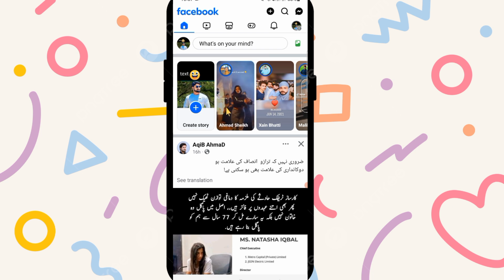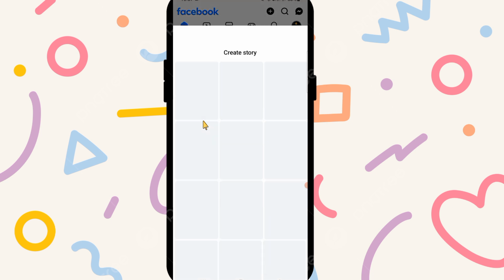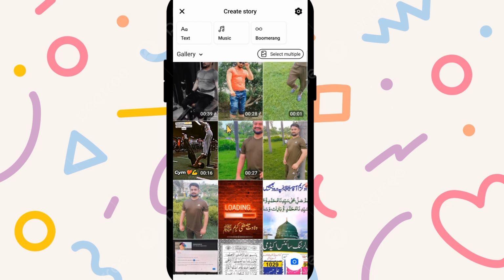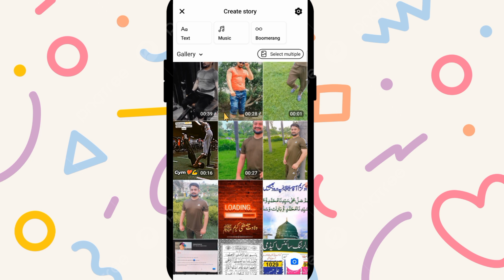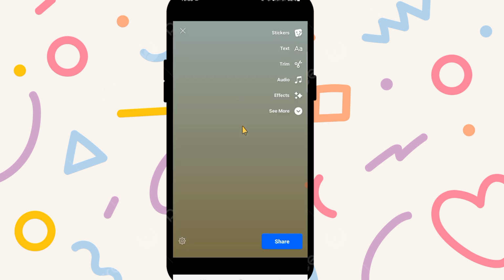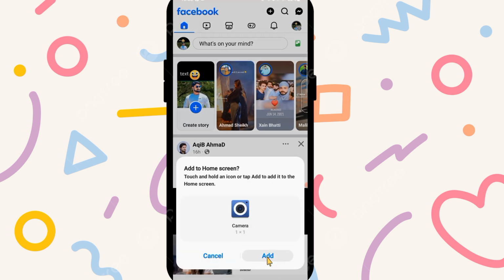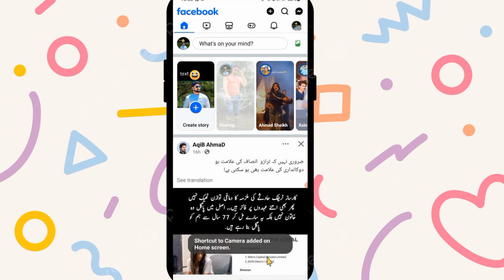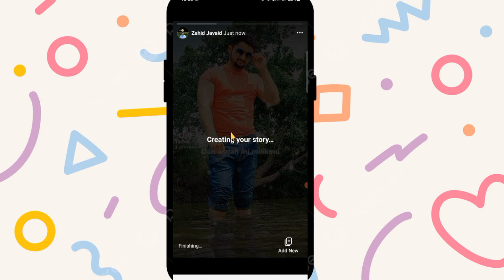How to upload story on Facebook | How to add story on Facebook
Learn how to upload a story on Facebook with our comprehensive guide! In this Facebook story upload guide, we cover everything you need to know about how to post a story on Facebook. Follow our Facebook story tutorial to master uploading stories on Facebook, and discover effective Facebook story tips. Whether you're looking to add a story to Facebook or simply want to post a story to Facebook, this video will show you the ins and outs of the Facebook story feature. We’ll walk you through the steps of uploading a photo story on Facebook and how to share a story on Facebook. Don’t miss our Facebook story post guide for all the details on how to upload Facebook stories and enhance your social media experience!